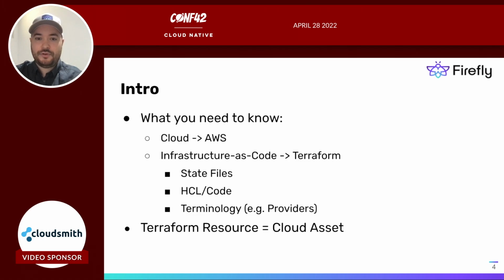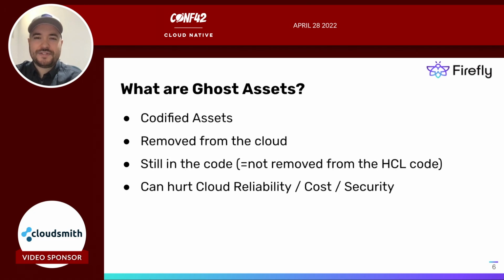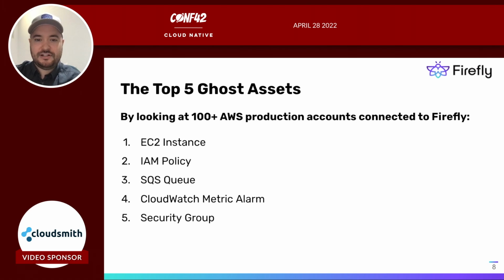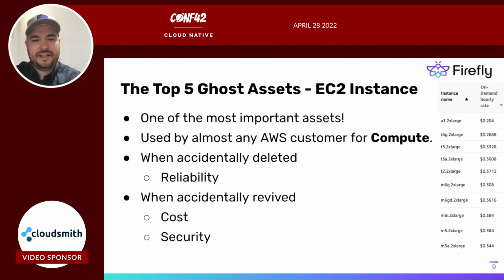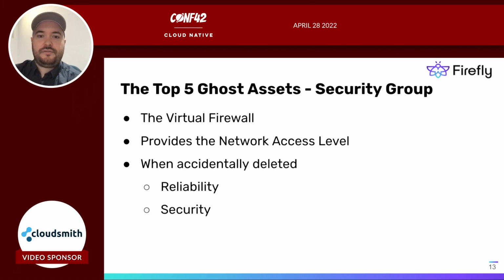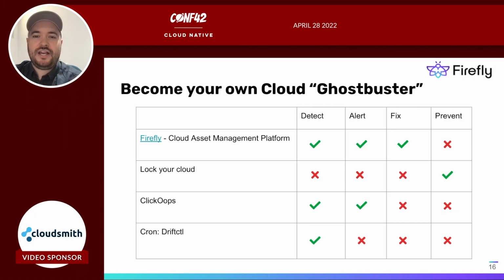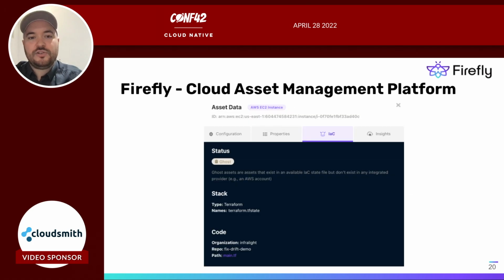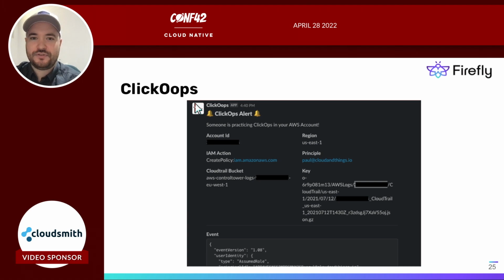From Ghost Assets to Infrastructure Drift - Don't Get Spooked | Naor Paz | Conf42 Cloud Native 2022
There's a lot of confusion in the infrastructure operations world regarding emerging concepts such as state drift, ghost assets, and other cloud operations nightmares. In this talk we're going to demystify the differences between all of these concepts that are the byproduct of large-scale, rapid adoption and growth of cloud operations. Cloud operation were widely impacted by the introduction of Infrastructure as Code practices which changed the way we manage our cloud.

That said, cloud deployments that predate IaC were often not codified and managed via UI or cloud APIs - which has led to a mishmash in the way cloud resources are managed and maintained today.  We will go on to focus on how and when ghost assets happen, why you might have these haunting assets and what to do about them - hopefully without spooking you out too much.

We'll wrap up with some real code examples of what ghost assets looks like, when you should be concerned - from the cost to the security implications, as well as how to fix them and prevent any ghosts in your closet in the future. Boooo!

0:00 Intro
1:27 Talk